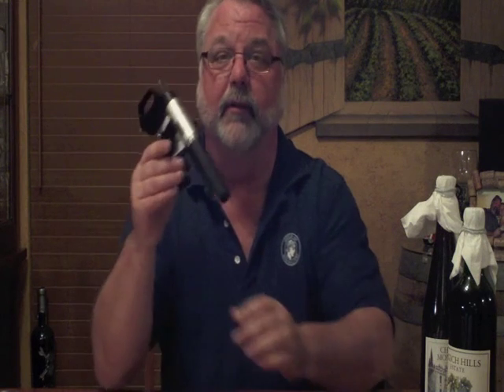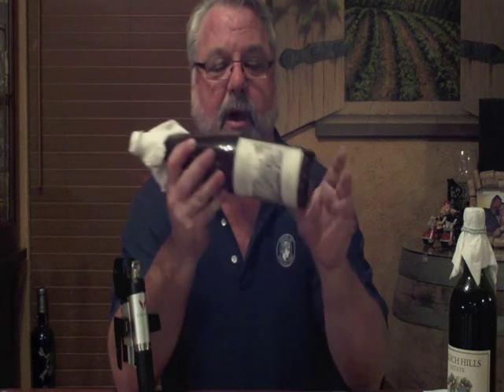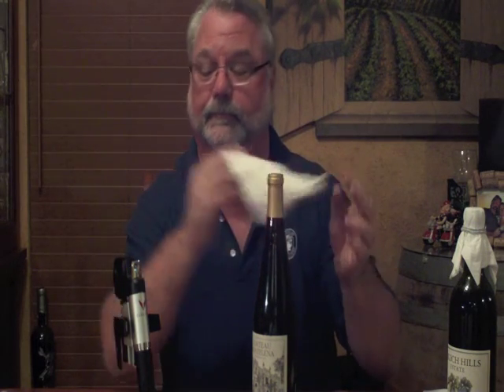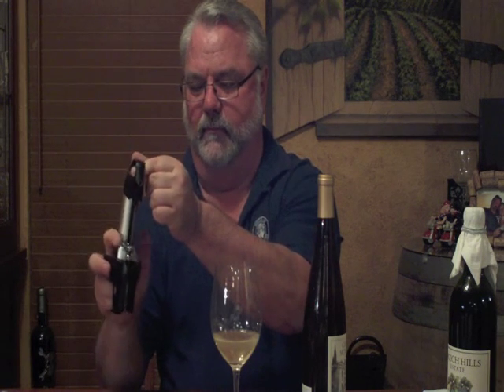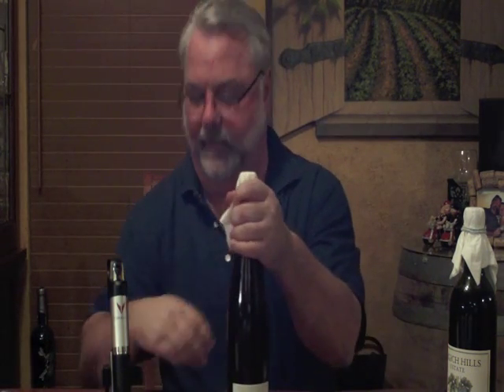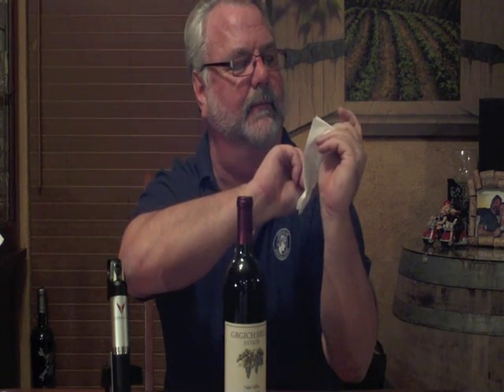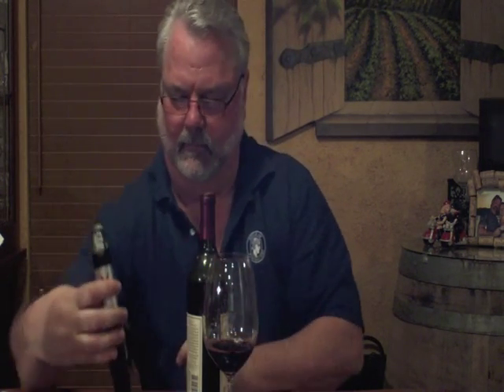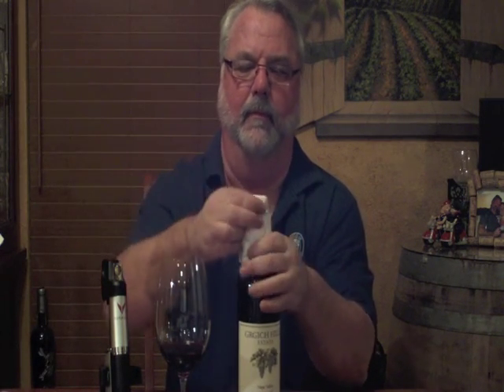Sommelier Says The Coravin Experiment Day 2 Large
Sommelier Tim Robertson continues on in the series of experiments with the Coravin Wine Access system. Part 2!